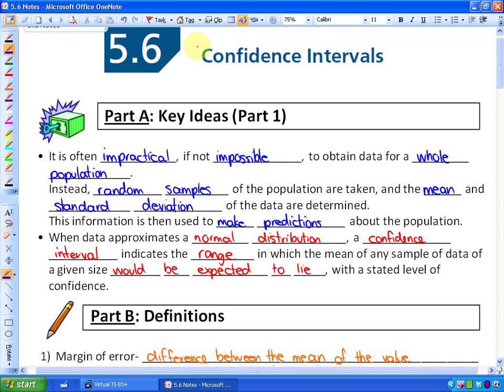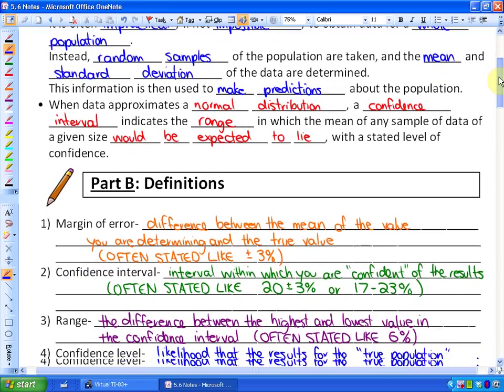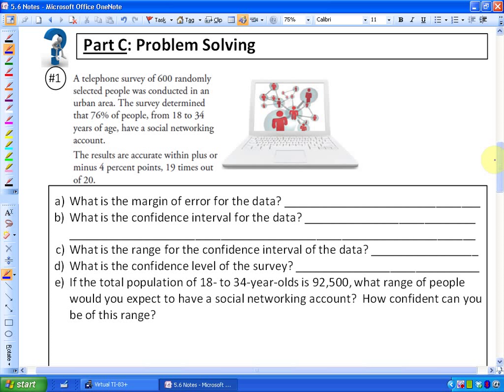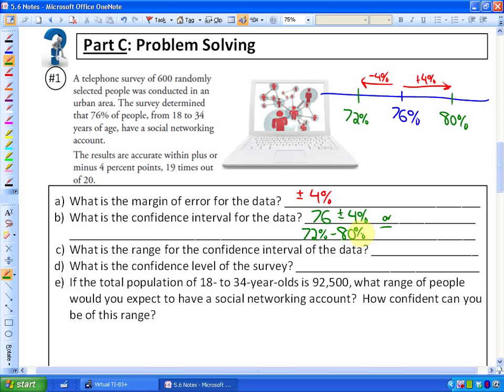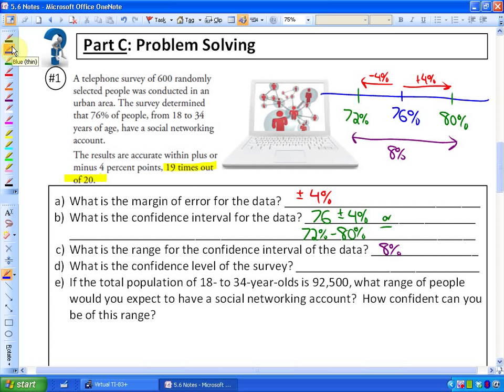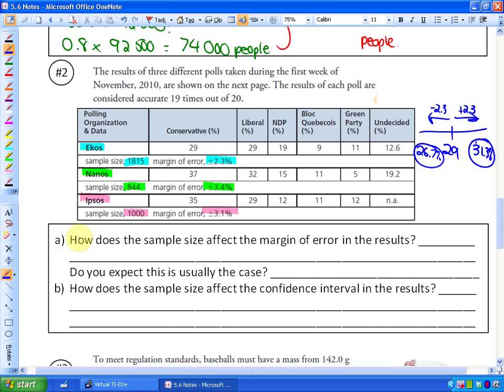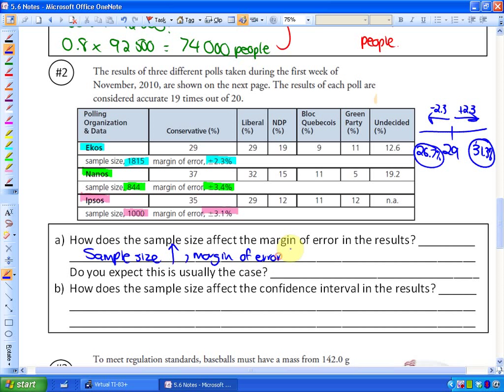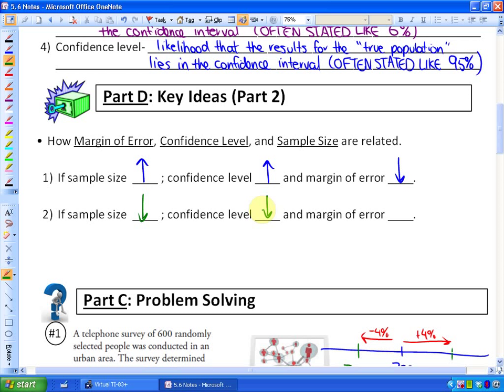5.6: lesson 1, part A- part C example #2 (Confidence Intervals)